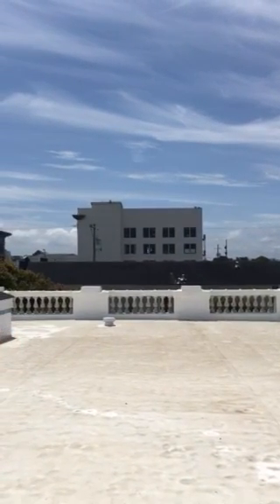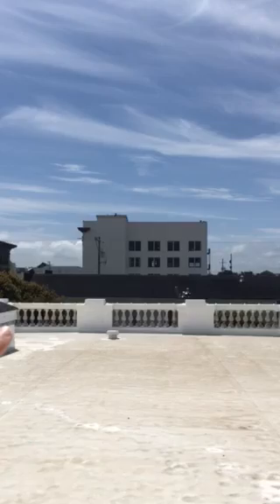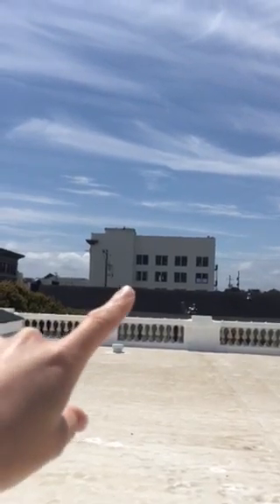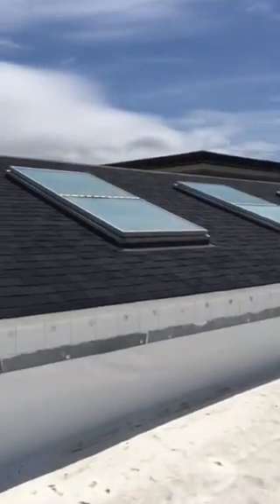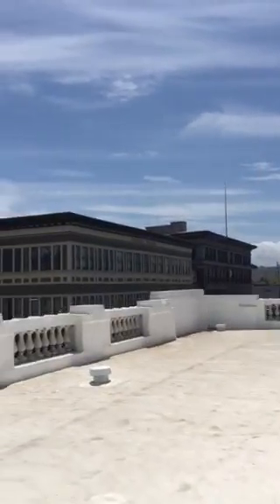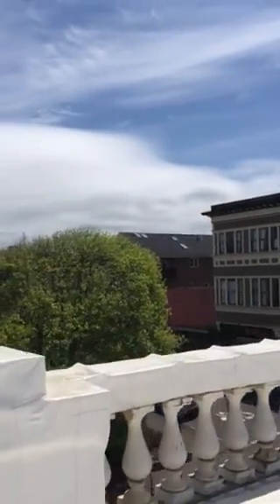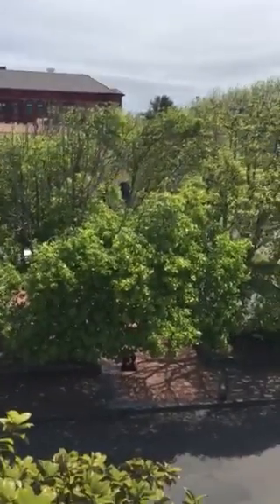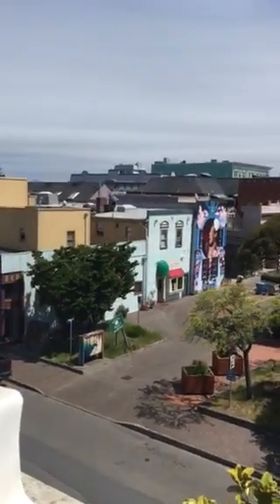Bird's Eye View from the Clarke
Curator Katie gives a short 'tour' from the museum's rooftop!